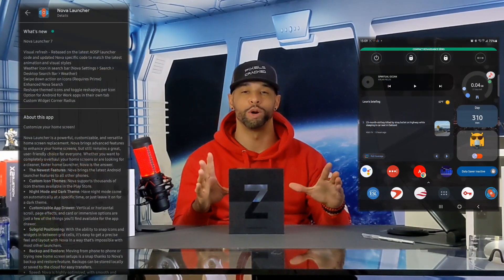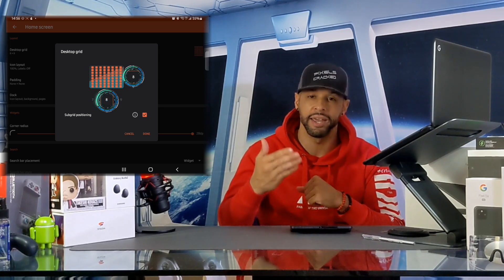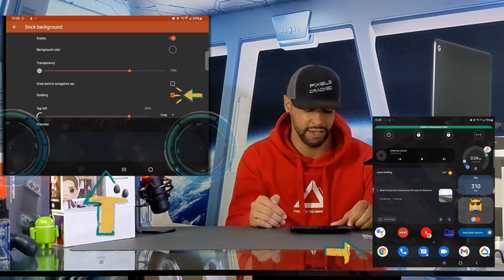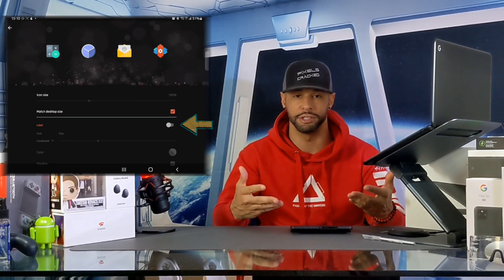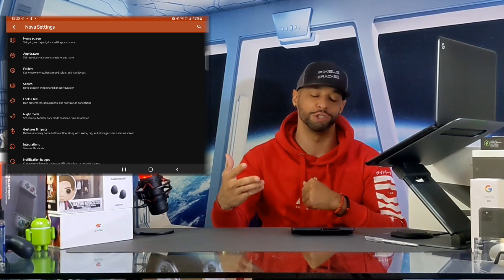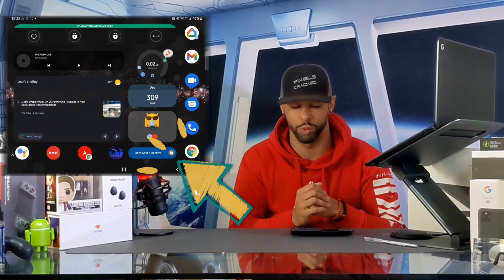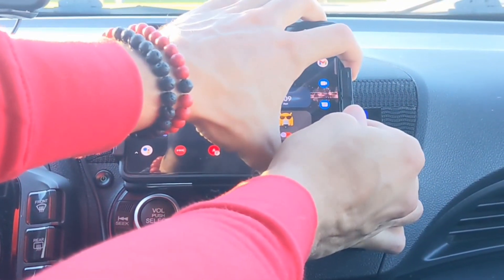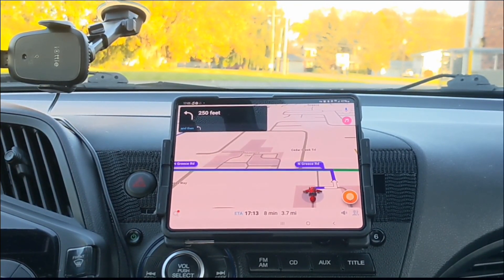Samsung Galaxy Z Fold3 Nova Launcher Basics & How To Optimize For In Car Infotainment Tutorial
In today's video we will be demonstrating Nova Launcher basics & how to use your Samsung Galaxy Z Fold3 for in-car infotainment.

If you’re looking for a more in-depth video of Nova Launcher, you can check it out by clicking the card in this video.

The future goal is to break down Nova Launcher specifically for the Z Fold3, so you can maximize your foldable experience.

This video will also include infotainment mounting hardware tips, recommendations and a demonstration.

Using your Z Fold3 for infotainment is an excellent solution for bringing your car into 2022 if it’s missing a modern infotainment setup.

Videos like this demonstrate the Z Fold3’s multipurpose uses which is important because it helps to justify the premium price tag.

This video is featured on the Samsung Galaxy playlist so you can find information related to this topic quickly and easily.